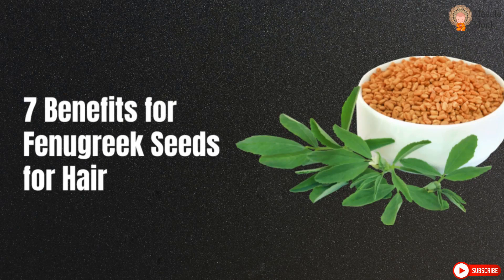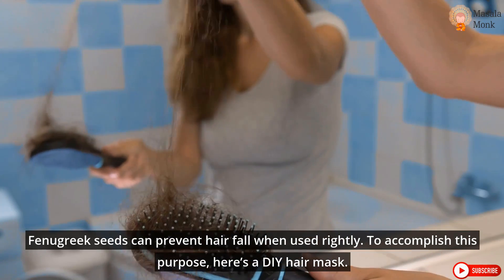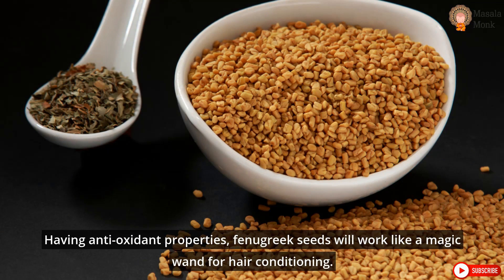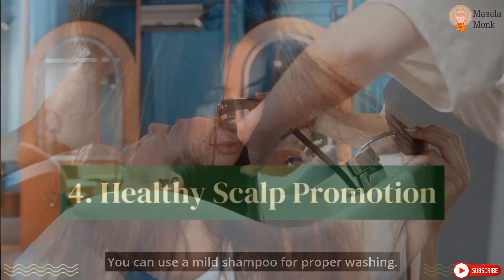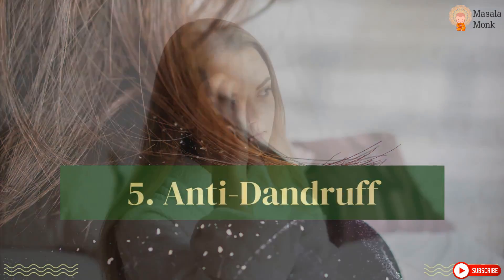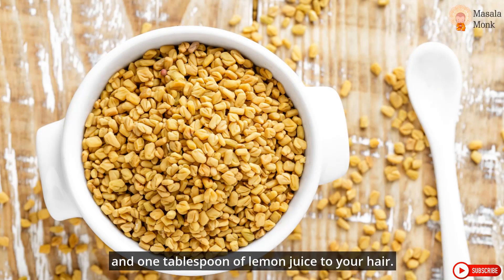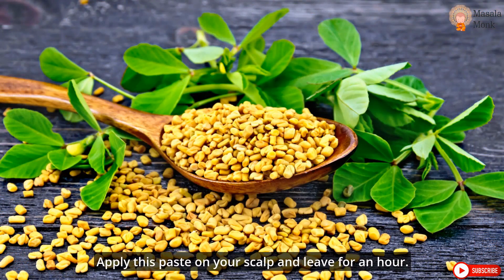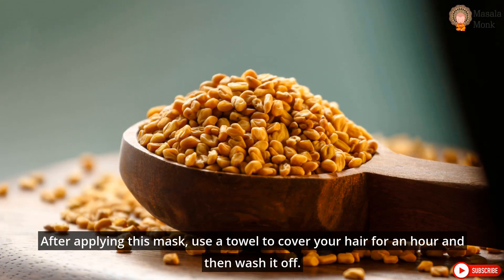7 Benefits for Fenugreek Seeds Methi for Hair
fenugreek seed for hair is a magical wand. They are full of iron and protein (key ingredients for hair growth).
Applying overnight soaked fenugreek seed paste to your hair will help them grow faster and stronger.

For more health benefits & hair care tips of fenugreek seed, go read the full blog

About Masala Monk:
A one-stop online platform for homemakers to deliver authentic homemade food to your doorstep. We intend to work closely with small producers, growers, and farmers to bring out Gourmet products from farms and homes to your table.